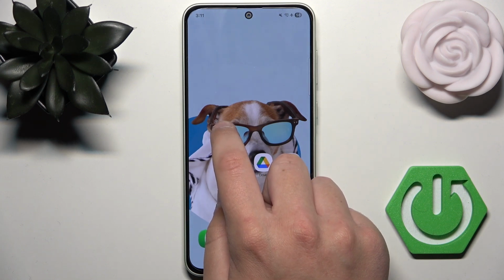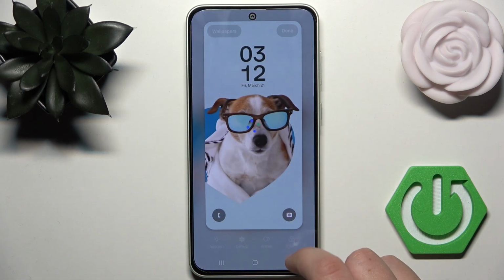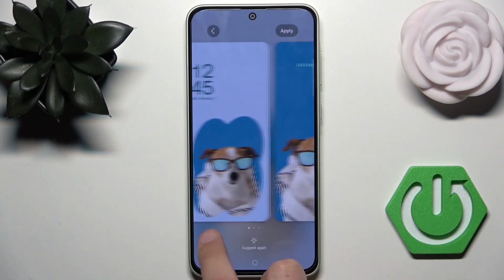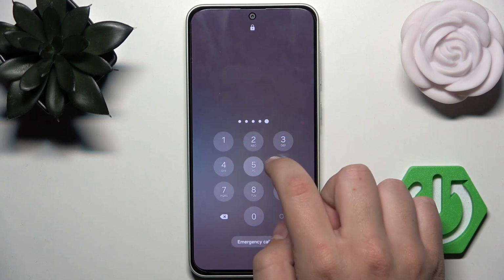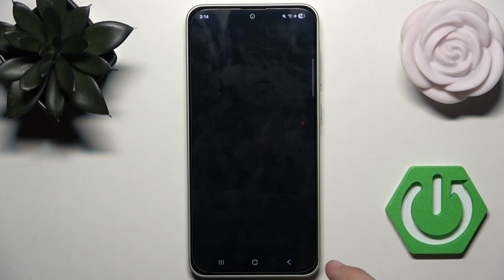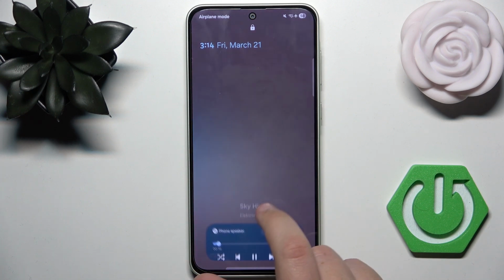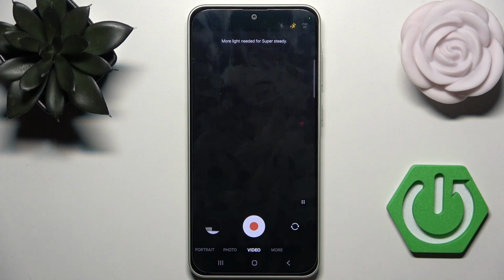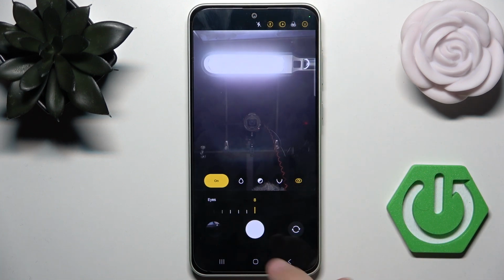How to Customize One UI 7 on Samsung Galaxy A36 – Personalize Your Device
If you're wondering how to customize One UI 7 on your Samsung Galaxy A36 to make your device truly yours, this guide is here to help! In this tutorial, we will show you how to adjust settings and features to personalize the look and feel of your phone with One UI 7. So, let's follow all the shown steps and successfully customize One UI 7 on your Samsung Galaxy A36!

How to customize One UI 7 on Samsung Galaxy A36? How to change themes on One UI 7 Samsung Galaxy A36? What are the customization options in One UI 7? How to personalize One UI 7 settings on Samsung Galaxy A36?